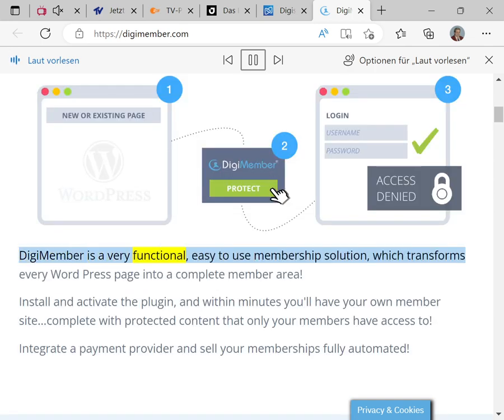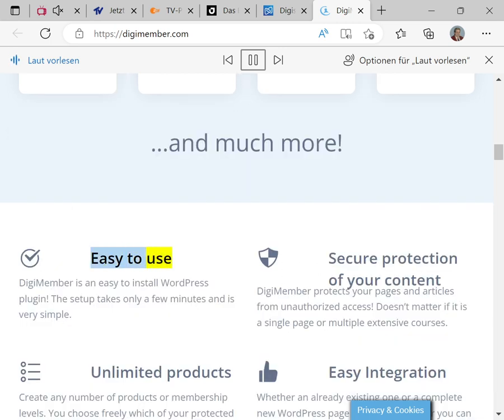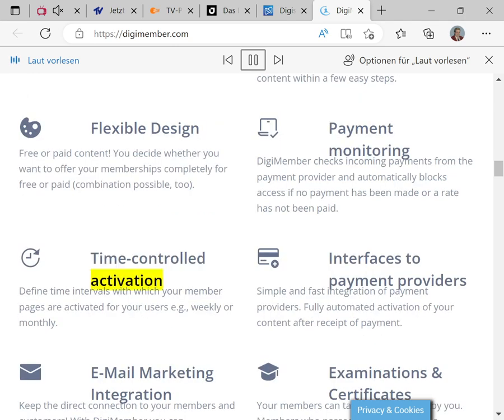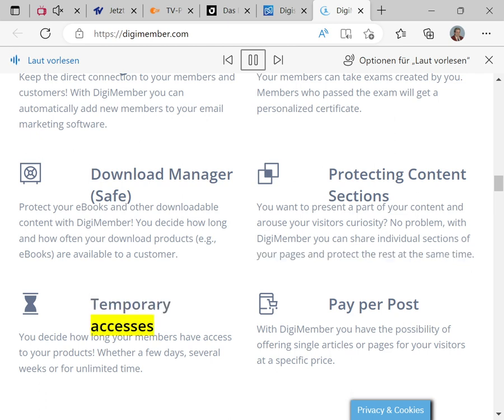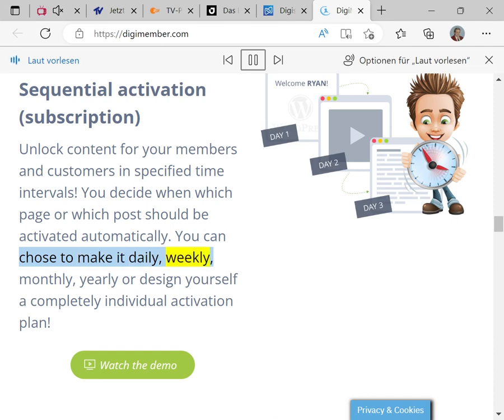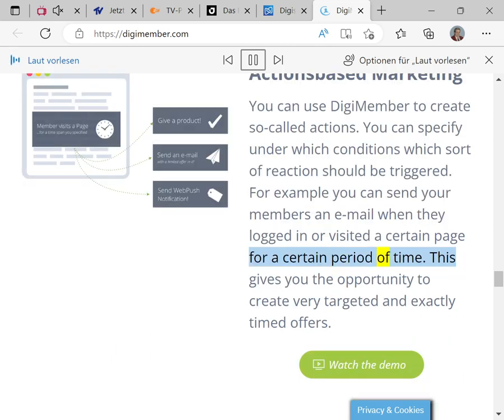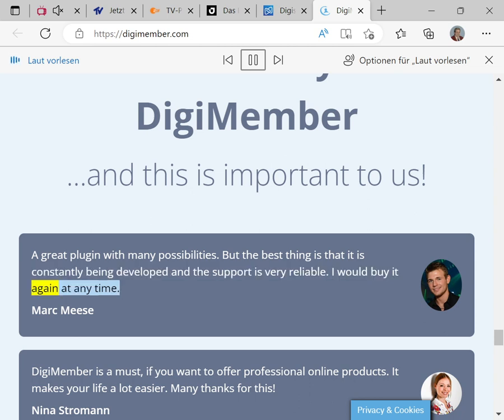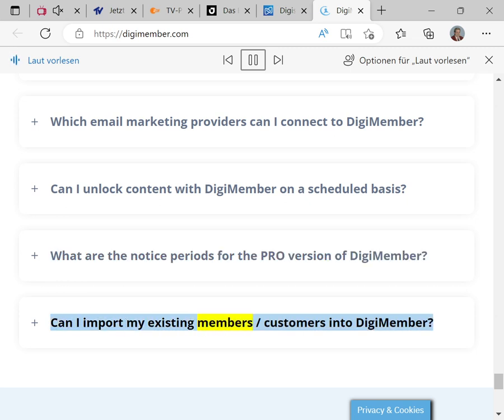DigiMember - WP Membership Plugin. You should start creating your own Memberpage today! DigiMember..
is easy but powerful! DigiMember is a very functional, easy to use membership solution, which transforms every Word Press page into a complete member area! Install and activate the plugin, and within minutes you'll have your own member site...complete with protected content that only your members have access to! Integrate a payment provider and sell your memberships fully automated! Numerous possibilities are available for you with DigiMember... ...and much more!

Don't worry it doesn't cost a penny more, it's just another way to support me and my channel! :-)